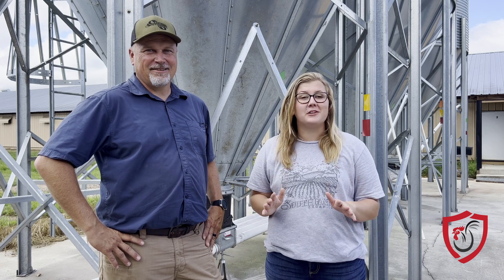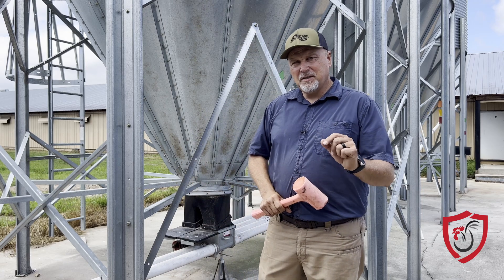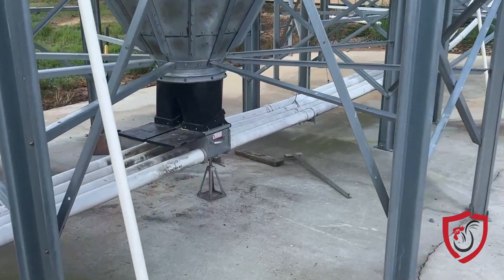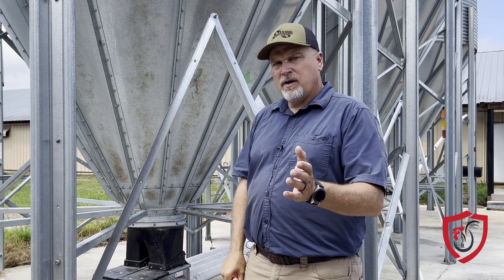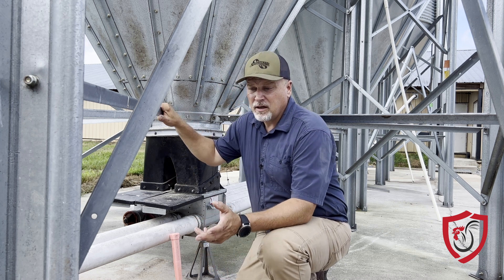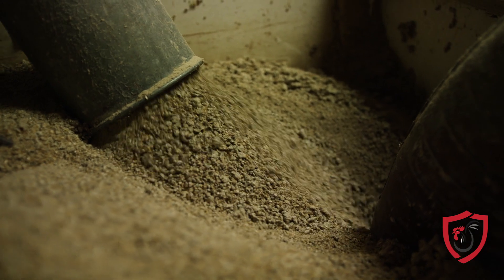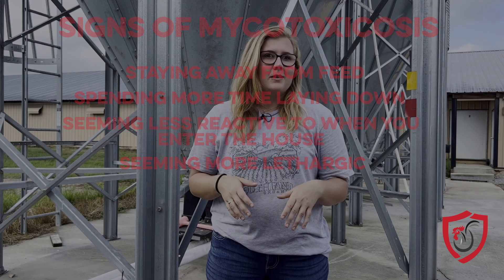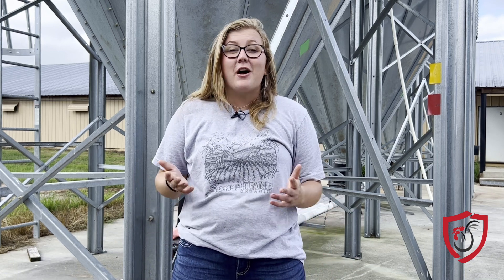Cleaning Your Feed Bins - Protect Your Poultry Farm from Mycotoxins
We took a trip to our friend's farm to show you how and why to clean feed bins.

Jason Jackson is an experienced poultry farmer from Alabama. He offers a few tips on how to fully clean out your feed bins when your birds are gone.

On catch night or when the birds leave, Jason says to make sure that you empty out the feed lines completely. There can be around 100 feet of distance from the feed bin to the far side of the feed line—That's a lot of feed to be sitting in those lines while your birds are gone! Feed sitting stagnant can cause several issues, including mold.

When cleaning out your feed bins, Jason recommends tapping around the feed bin with a rubber mallet to make sure that all the feed has fallen out of it and that it's completely empty. Also make sure that both of the boots on the feed bin are empty.

These measures will help to eliminate any opportunity for feed to be left in the bin or lines and then become moldy. No one wants moldy feed when their new baby chicks arrive! They need fresh starter feed, not rancid leftover feed from the last flock.
Why is cleaning feed bins and lines out so thoroughly important? Is a little mold even that big of a deal?

Well, standing feed is a great place for bacteria, fungi and mold to grow. Fungi and mold produce mycotoxins, which are toxins that target tissue inside of your birds. These toxins can cause serious issues, like hemorrhages in the skin, gastrointestinal disfunction and a disease called mycotoxicosis.

Symptoms of mycotoxicosis include birds staying away from feed, spending more time laying down, expressing less reactivity and acting more lethargic. Birds with mycotoxicosis behave this way because the mycotoxins in their feed (from fungi and mold) have put toxins in their bodies that they're not equipped to deal with.

One thing you can do to help birds get through mycotoxicosis is to give them beneficial bacteria species in their gut to mitigate those toxins from fungi and mold. This can be done with a probiotic. The beneficial bacteria from a probiotic work in the gut to break down the toxins and make them metabolizable for the bird. Once metabolized, they won't be able to harm the birds any more!

If you have any questions about our business, products or educational material, reach out to Allen Reynolds at or by calling .